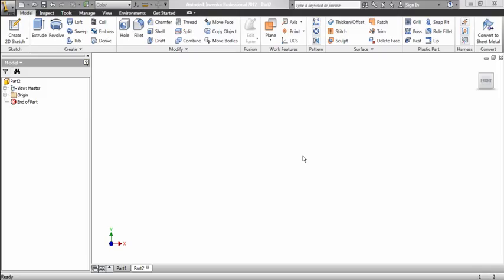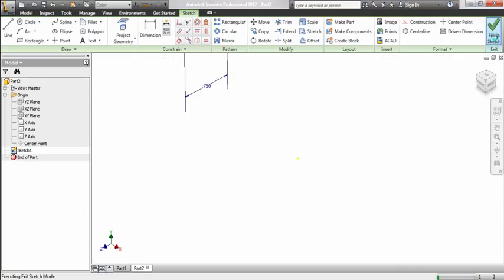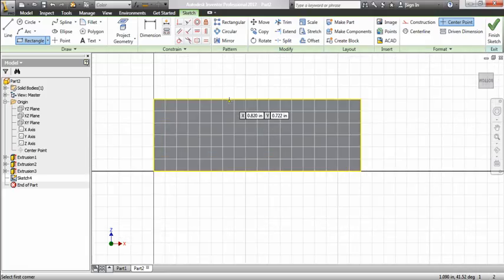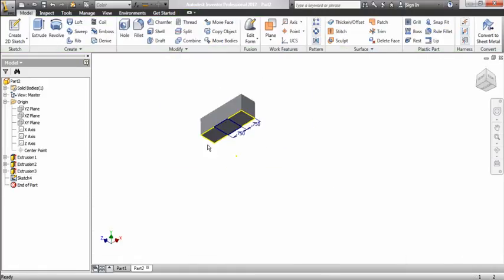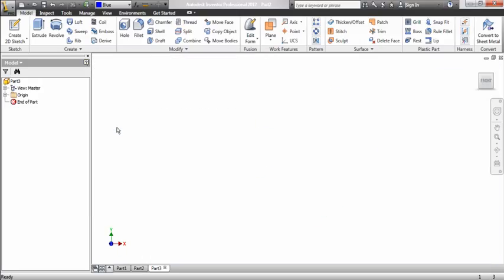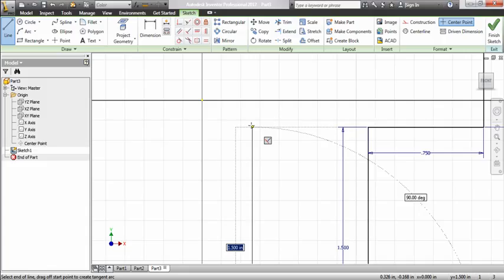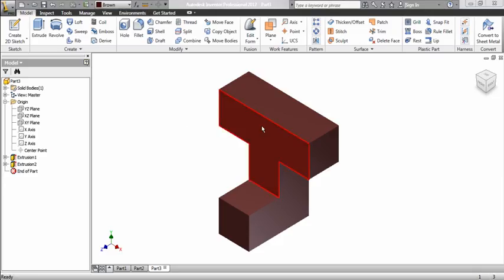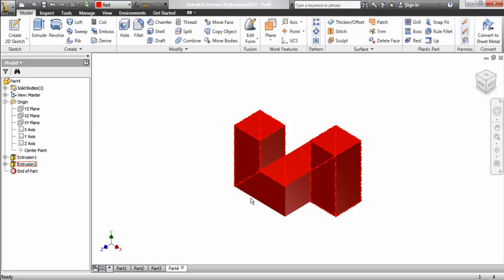IED Sample Puzzle Pieces